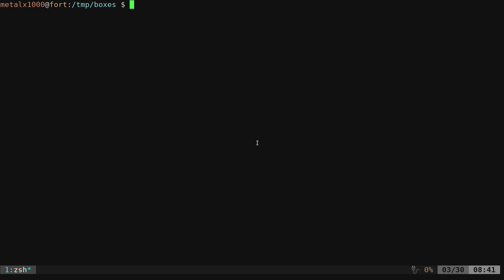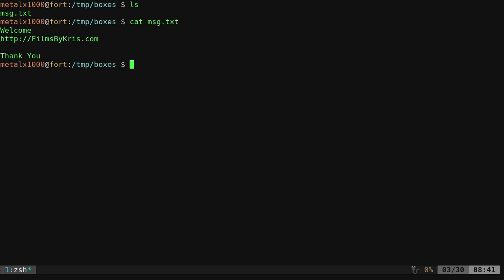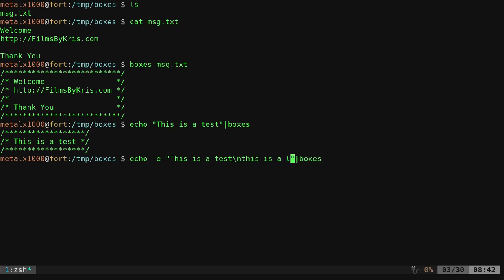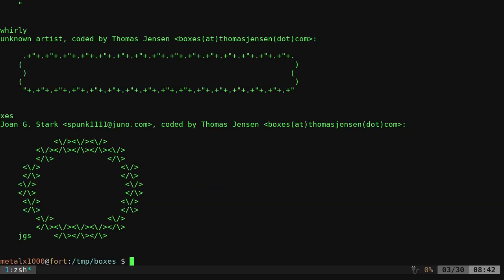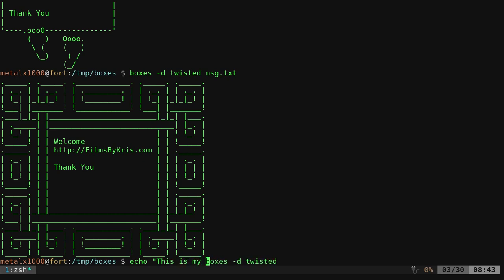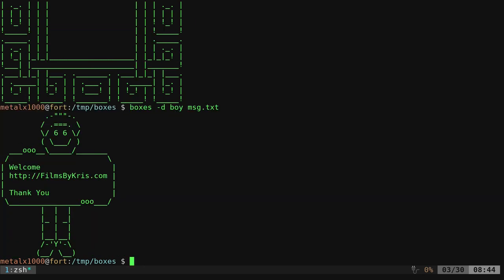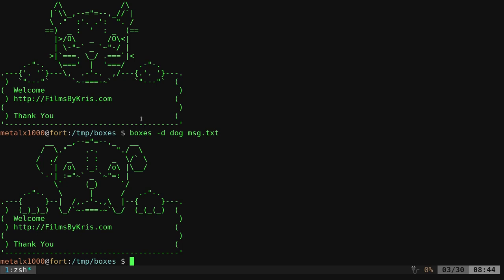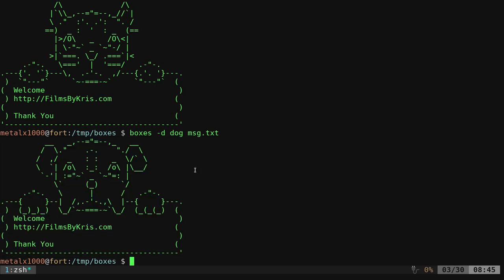Boxes Around Text in the Linux Shell Scripts